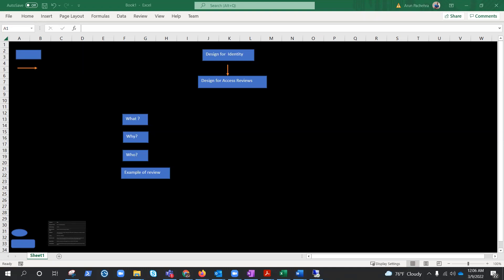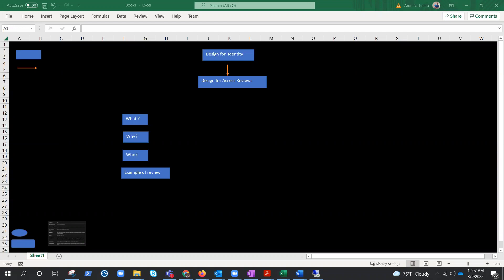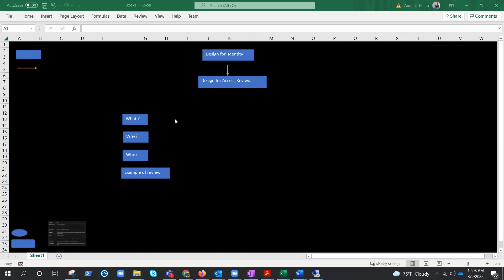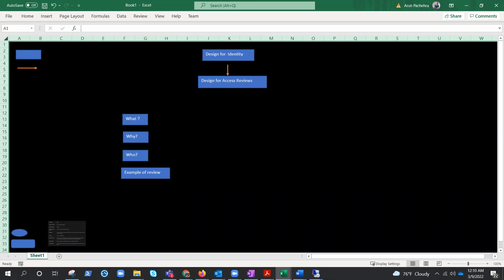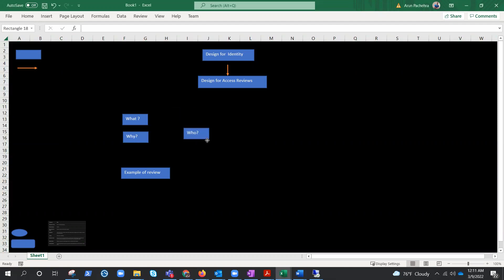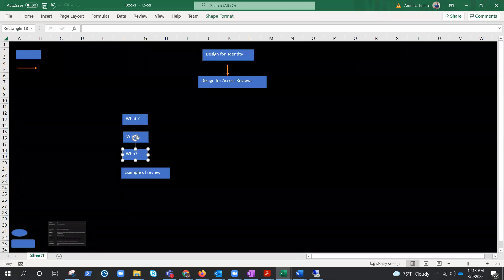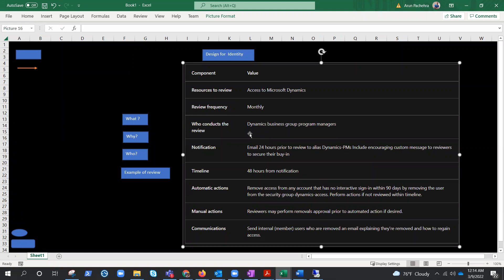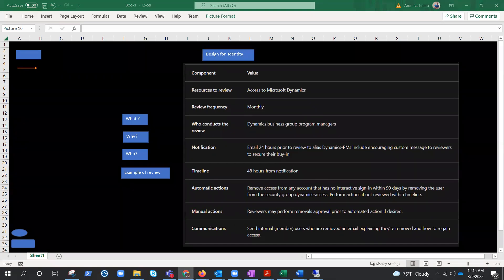(AZ-305) Design for IAM - Part : 3